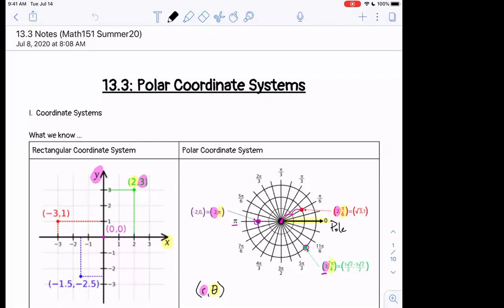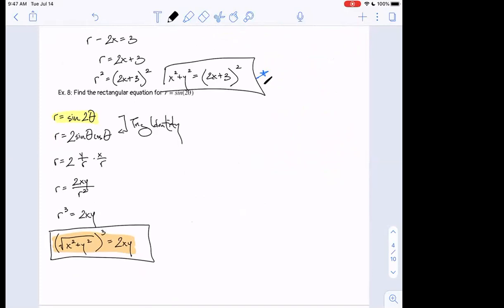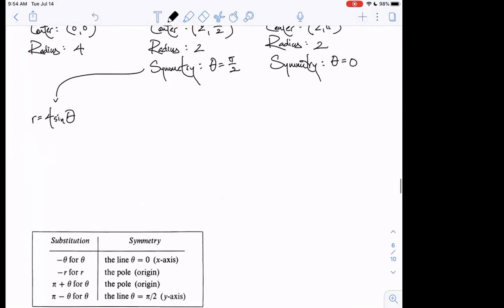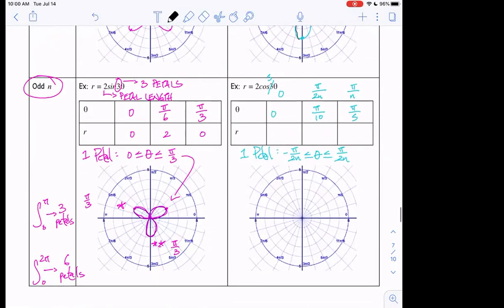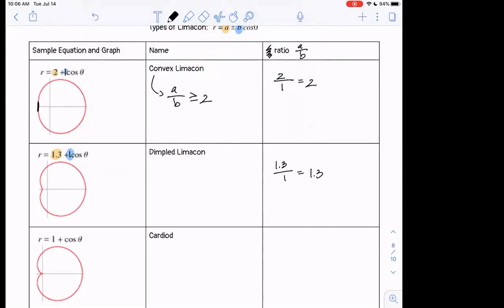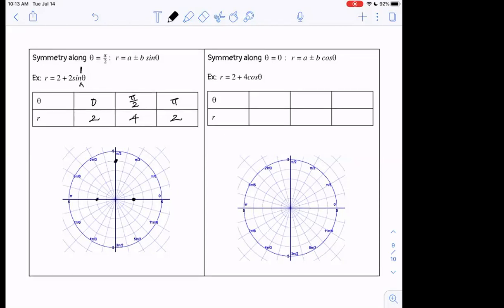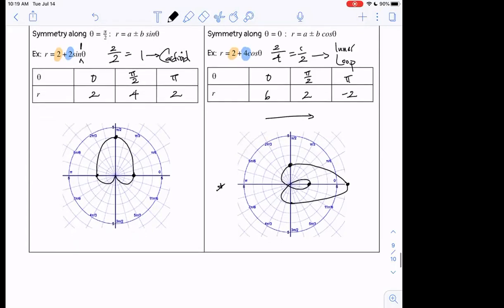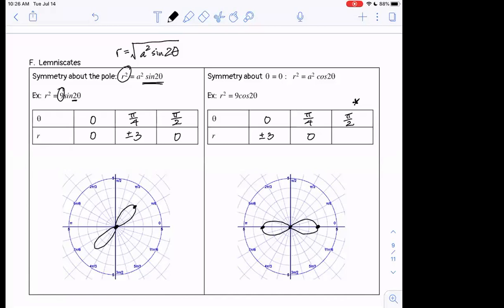Zoom Class 07.14.20 (Math151 Summer20)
13.3: Polar Curves, Recap and Part 2